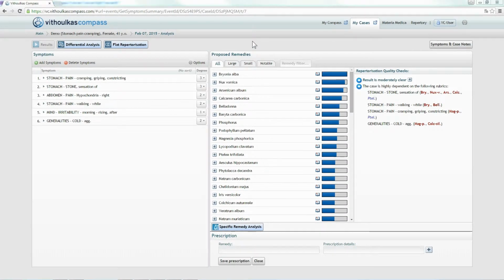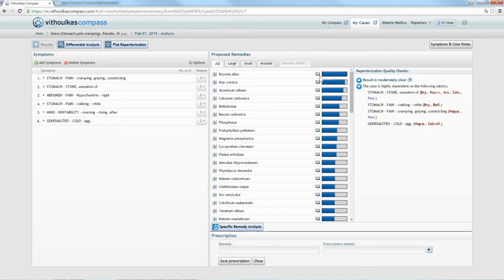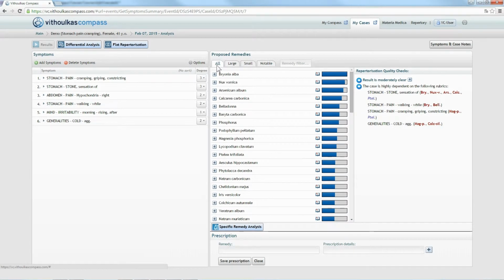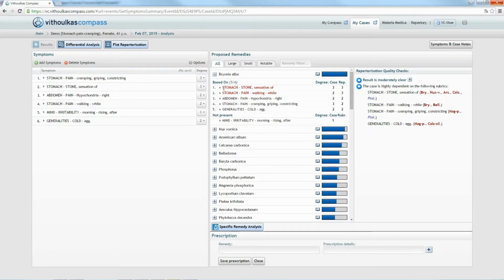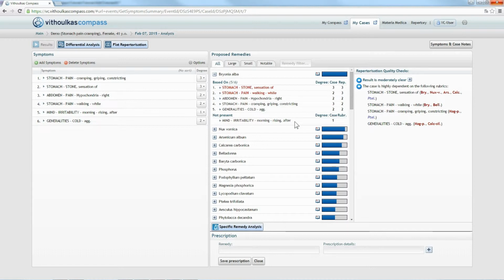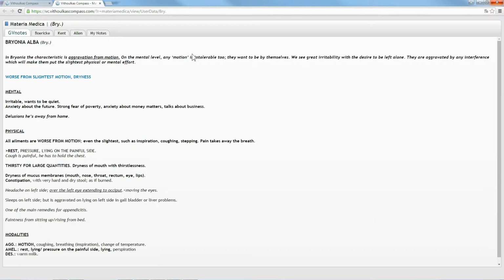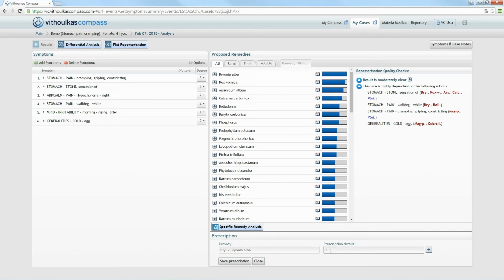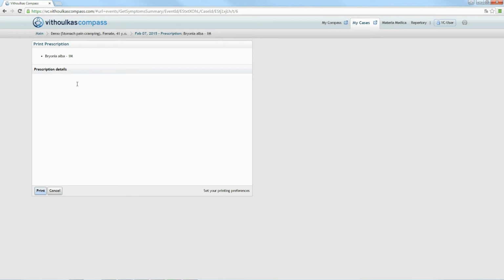VC Tutorial: The VC Expert System Results page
This video will demonstrate to you the Results page of the VithoulkasCompass Expert System